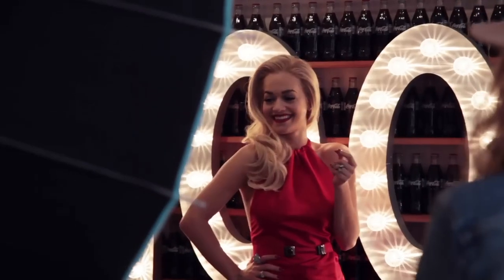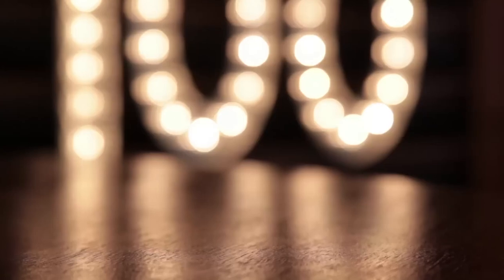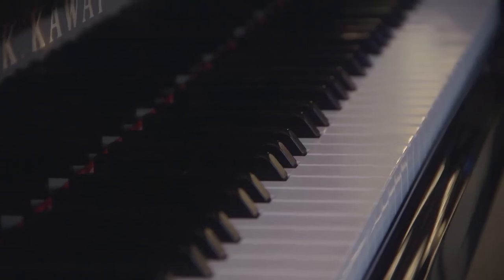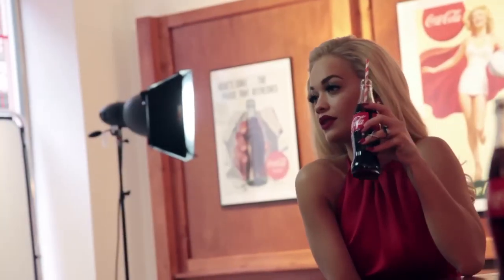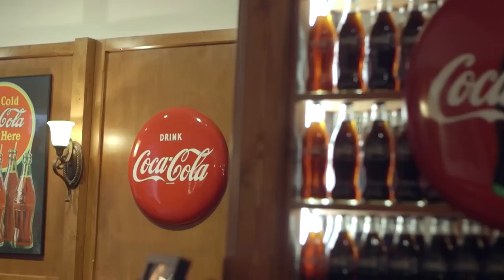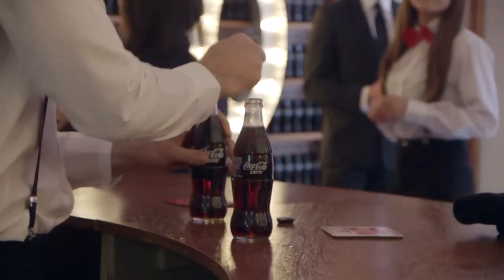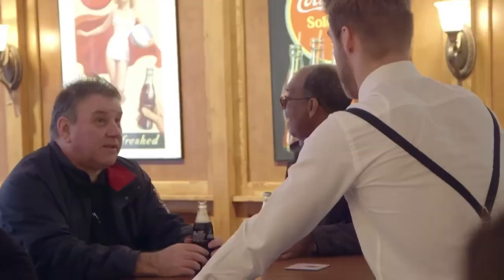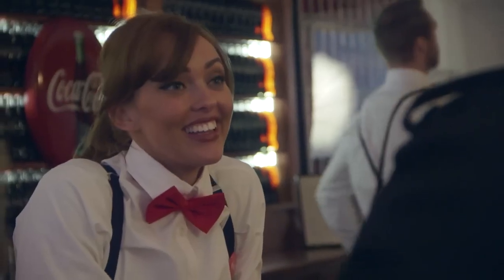Coca Cola | Rita Ora opens the Coca Cola Contour Bottle bar